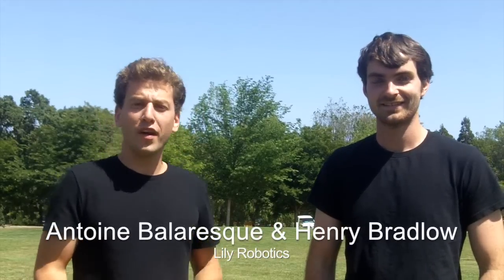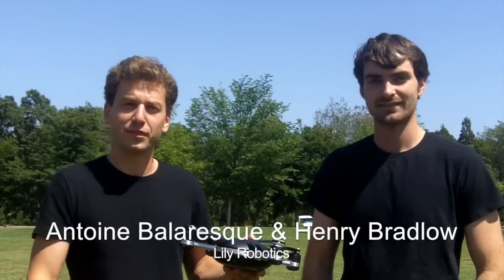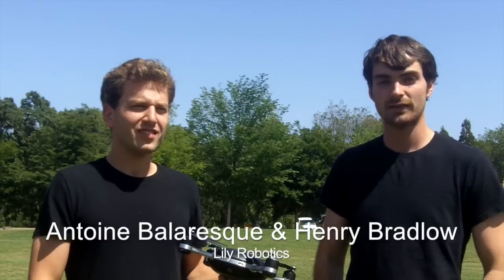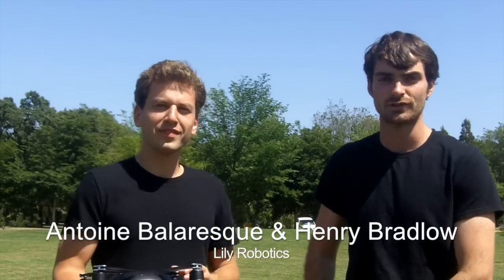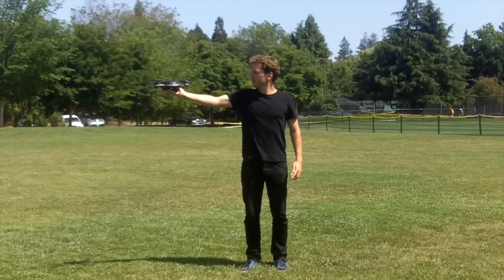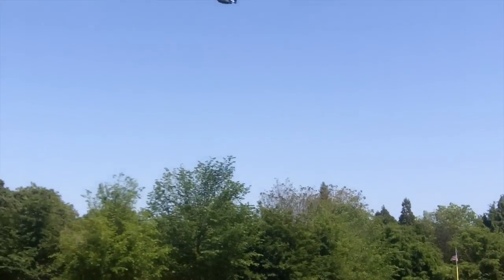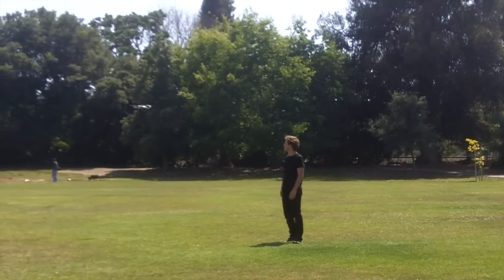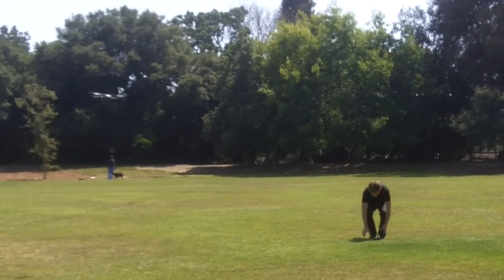This Drone is an Autonomous Videographer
This flying camera from Lily Robotics is designed for people who want to take pictures and videos, not operate a drone.